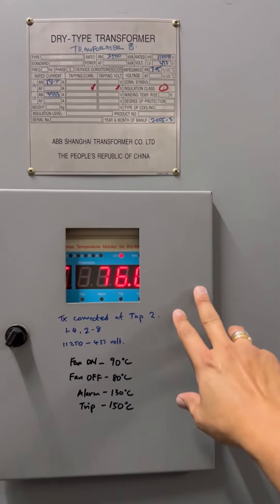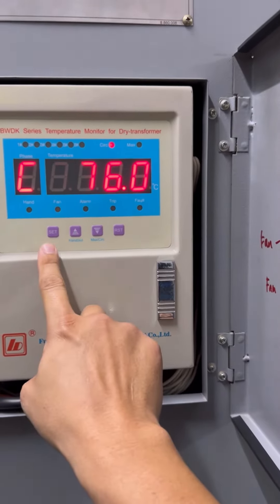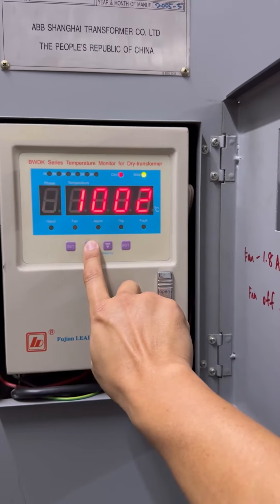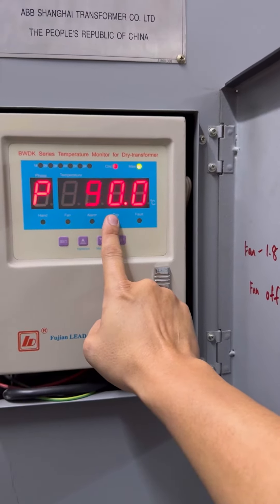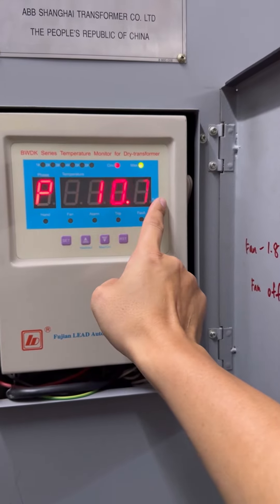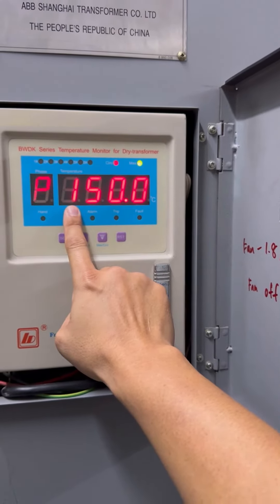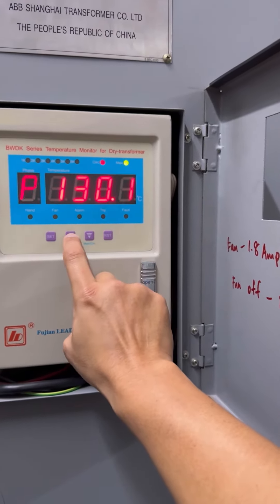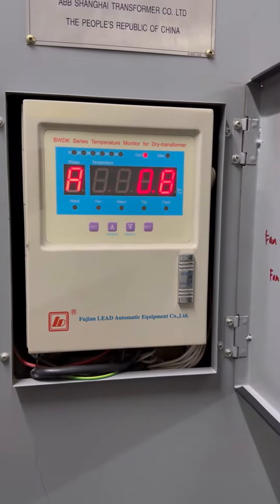Fujian Lead Transformer Teperature Controller setting video